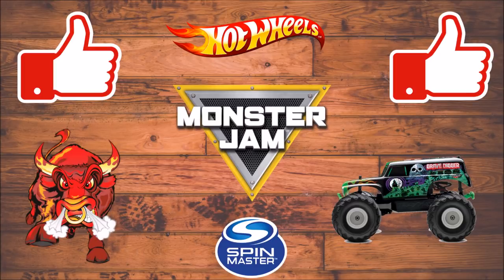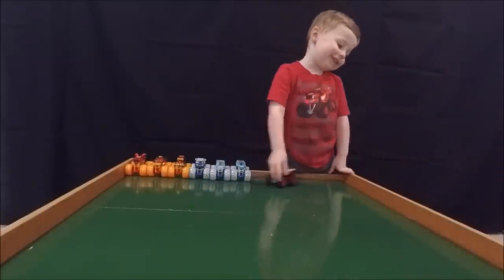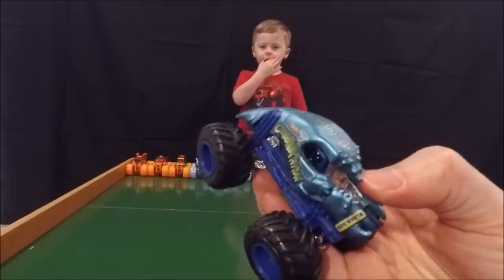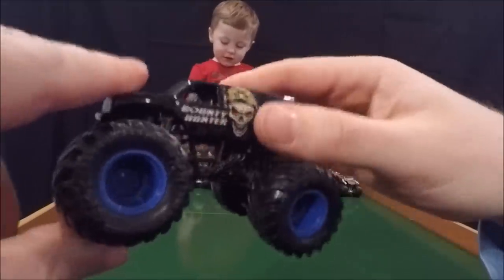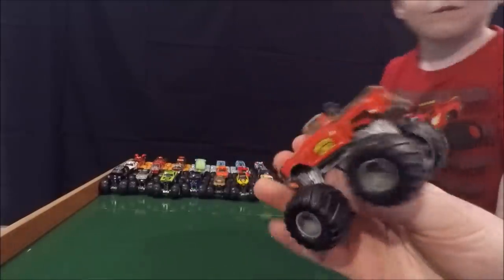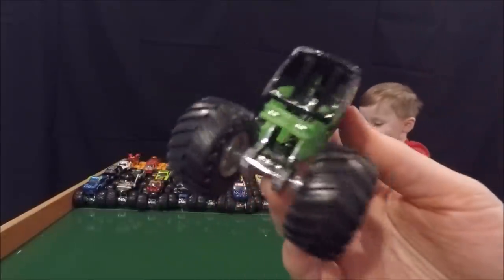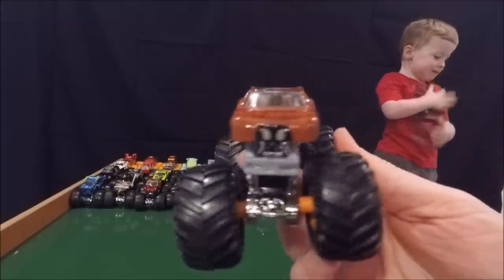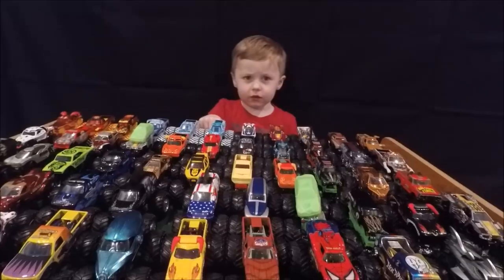Epic Spin Master and Hot Wheels Monster Jam Truck Collection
Do you love Monster Jam monster trucks? So does Griffin! Check out his collection he has been collecting for one year. He loves showing his monster trucks and racing them. His collection even includes Team Meents and Awesome Kong!